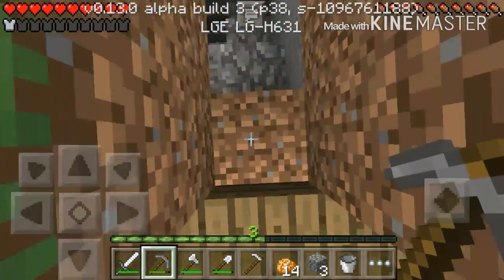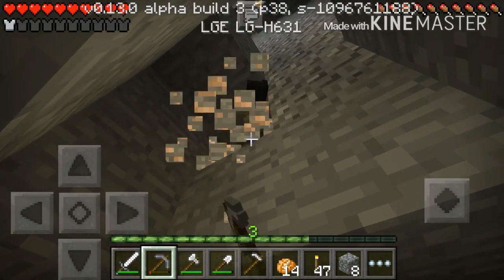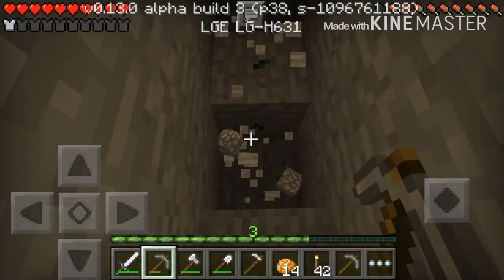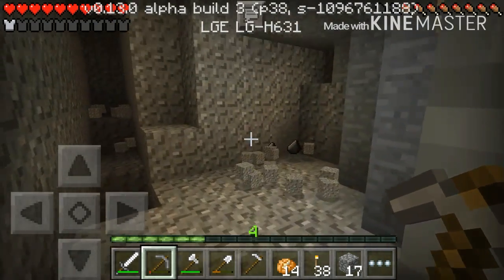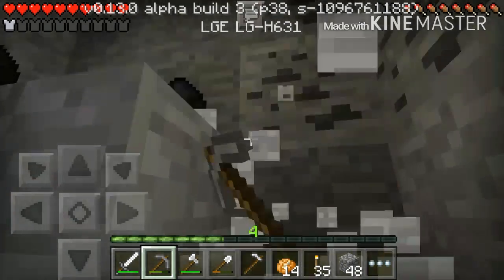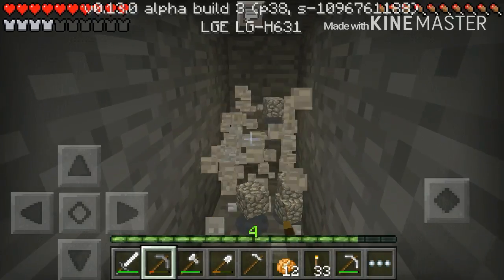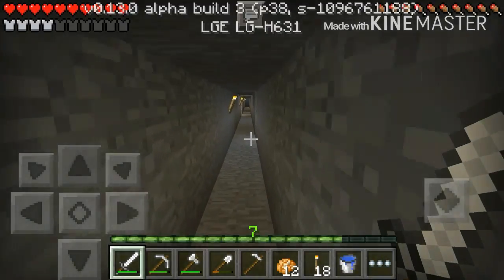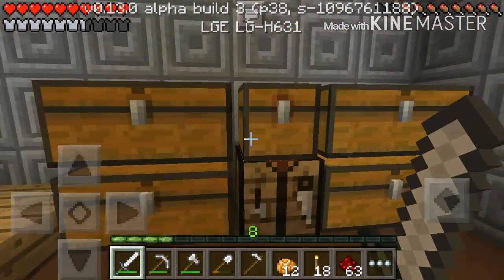Lets Play | Ep 8 | First Diamonds!!